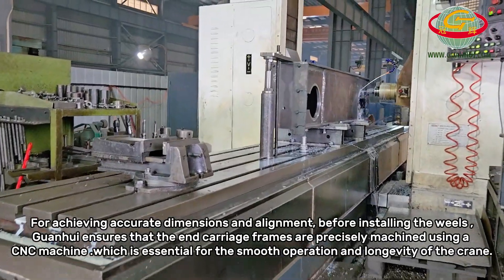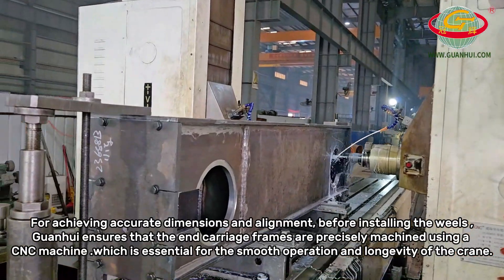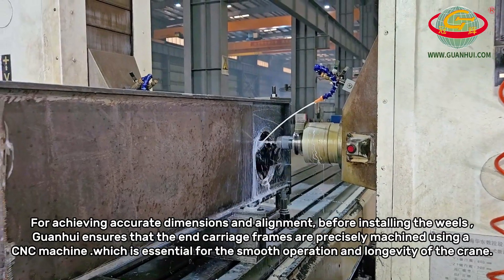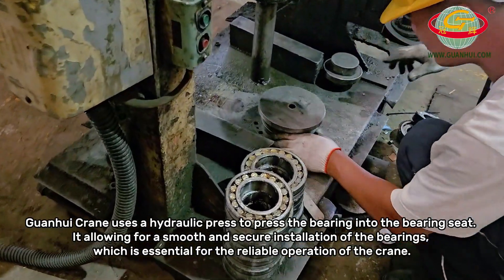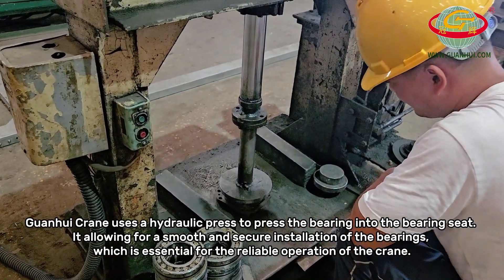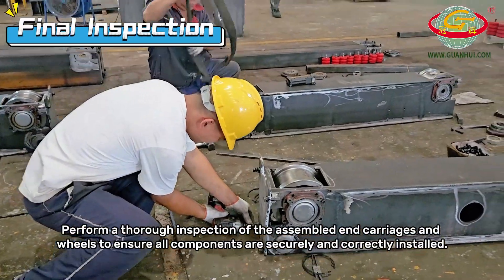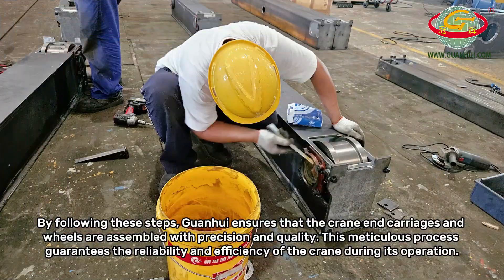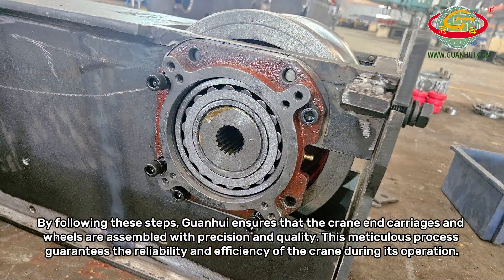Guanhui how to assembly crane end carriages wheels ?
Guanhui how to installing the Wheels with crane end carraiges

Mounting: Carefully mount the wheels onto the end carriages frame ,Used the necessary tools. Ensure that the wheels are securely attached and that the bearings are properly seated.

Securing: Secure the wheels in place using appropriate fasteners and ensure they are tightened.

Final Inspection: Perform a thorough inspection of the assembled end carriages and wheels to ensure all components are securely and correctly installed.

By following these steps, Guanhui ensures that the crane end carriages and wheels are assembled with precision and quality. This meticulous process guarantees the reliability and efficiency of the crane during its operation.